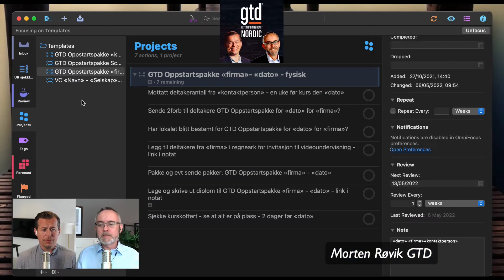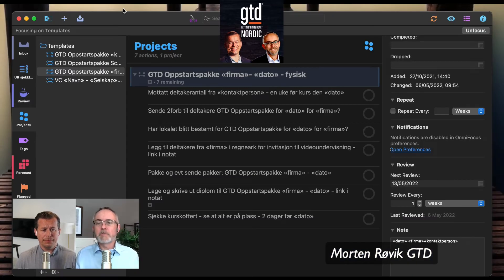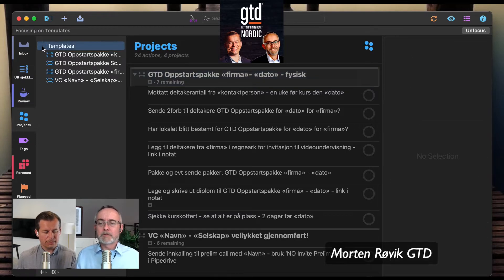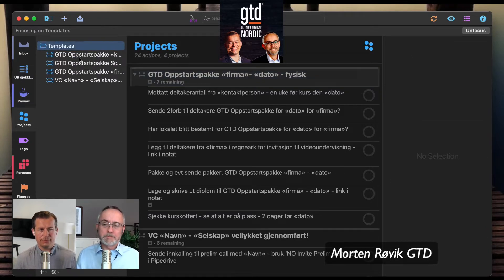ep69 Managing recurring projects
How do you manage recurring projects?

In this episode, Morten and Lars will walk you through:
- How Areas of Focus might be mixed up with recurring projects
- How you go about building checklists for recurring projects
- How they both use checklists for recurring projects in their systems, Apple Notes/Omnifocus and Todoist/OneNote

..and much more! You may want to watch this one (YouTube links below) as Morten shows his approach.

- Curt Clifton's Apple Script that Morten uses as "Populate template placeholders"
- Morten/Lars' channels on YouTube, if you want to watch the episodes:

We really hope that this episode helps you on your GTD journey and, as always: If you have any feedback we'd love to hear from you via , you can learn more about GTD in the Nordics at GTDnordic.com and find cool GTD gear at GTDshop.com.